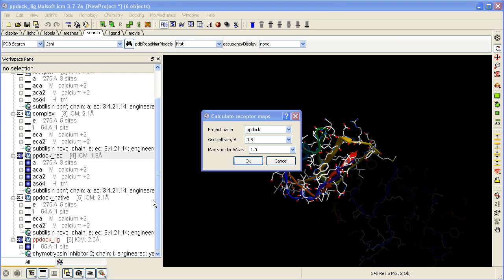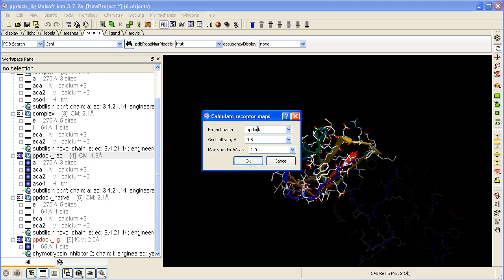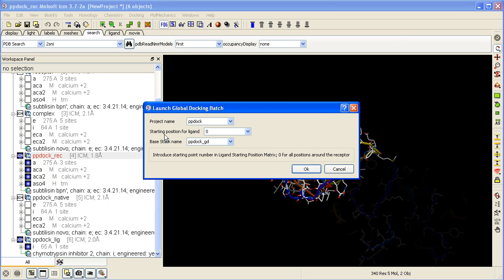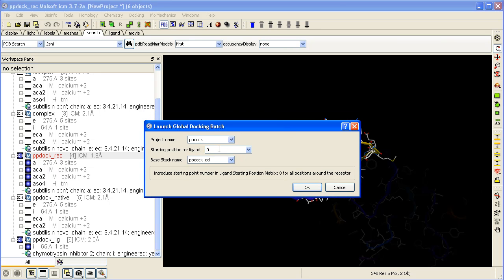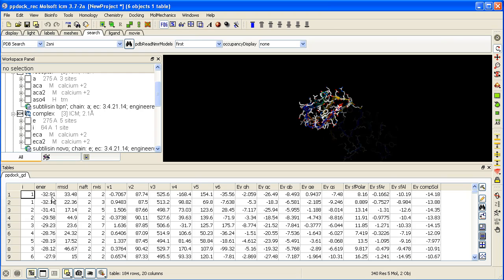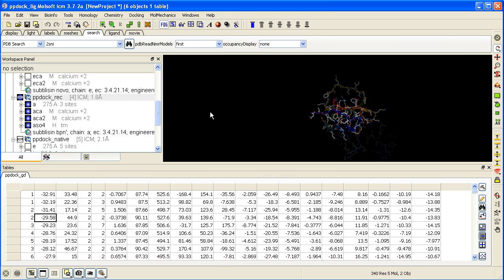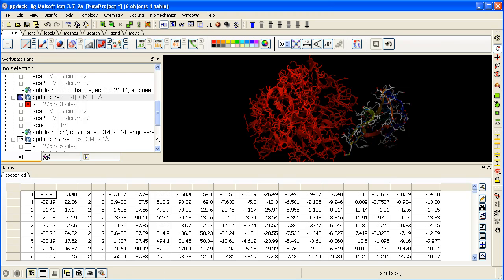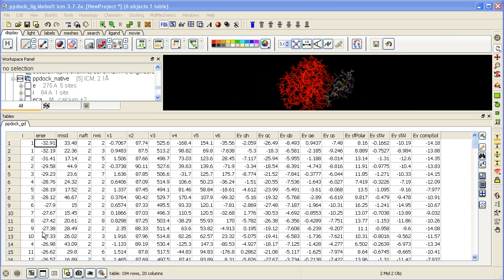protein-protein docking - part 2